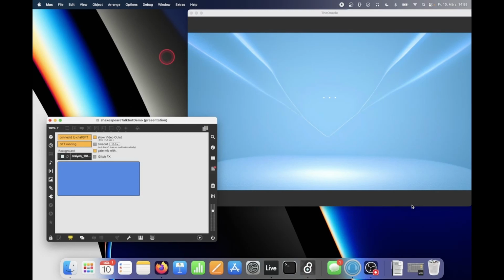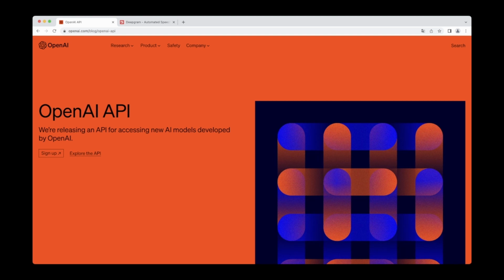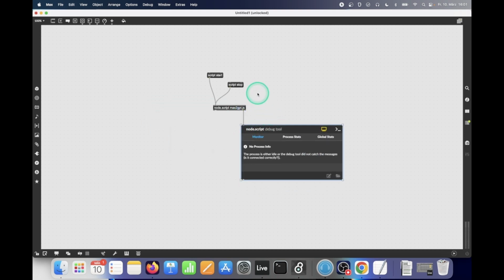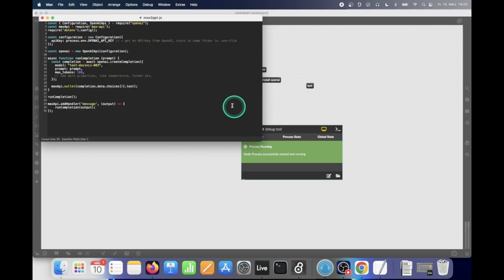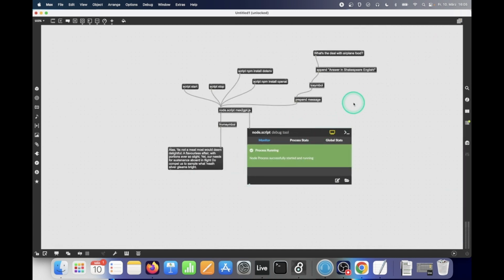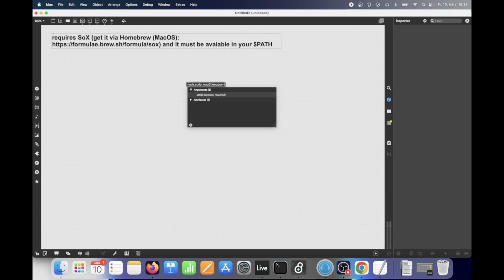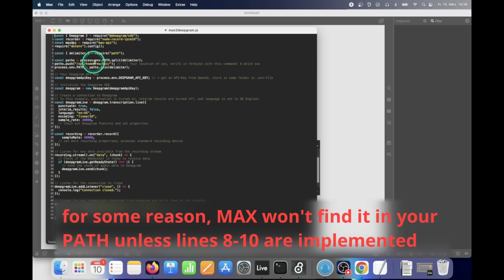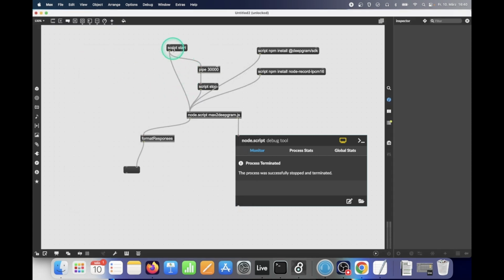Create a Shakespeare Chatbot with MAX/MSP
This tutorial features a simple integration of the Deepgram and ChatGPT APIs in MAX/MSP to make a voice activated William Shakespeare talkbot.